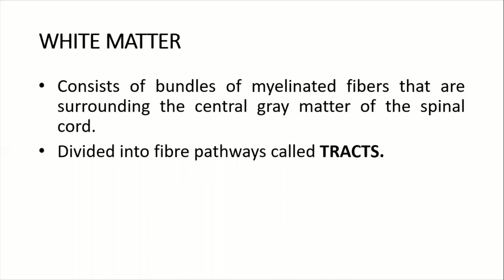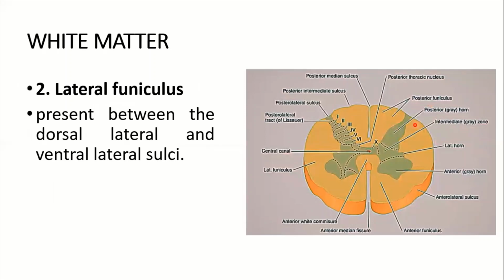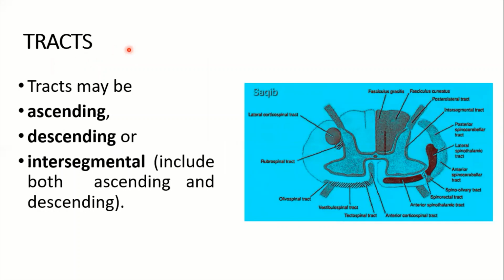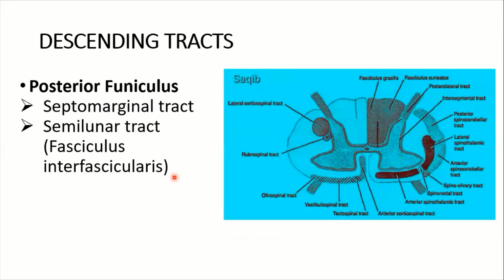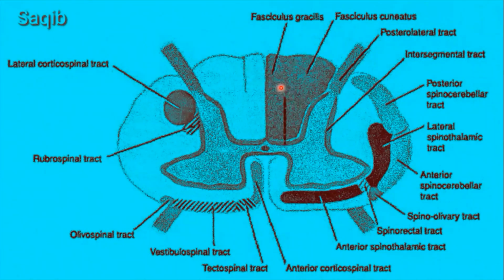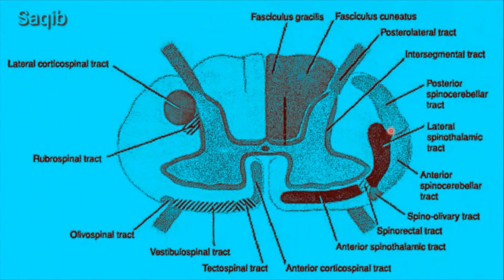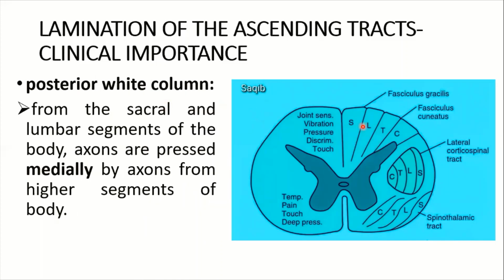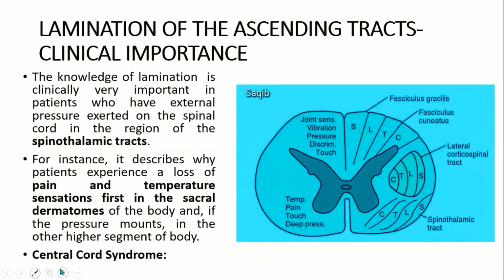Spinal Cord: White Matter Structure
Spinal Cord: White Matter:
The video contains discussion on internal structure of spinal cord, focusing its white matter, introduction to tracts of spinal cord and various types are discussed.